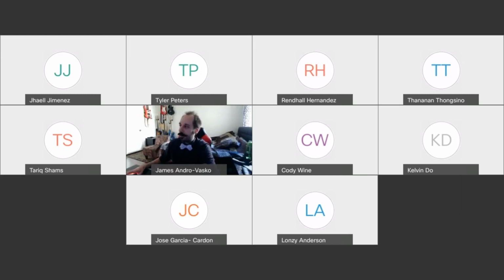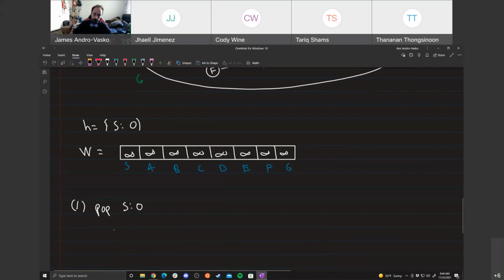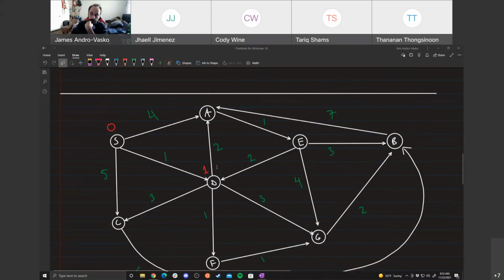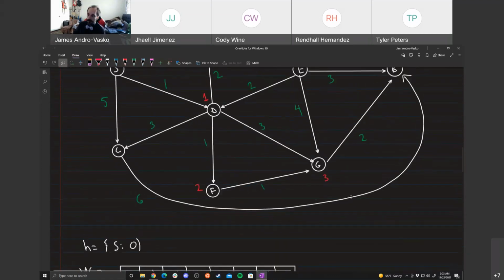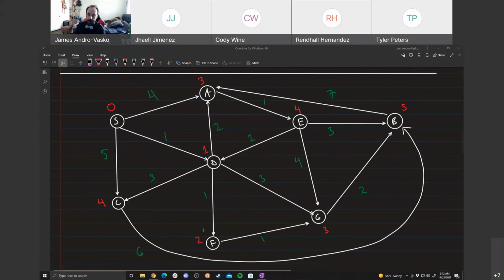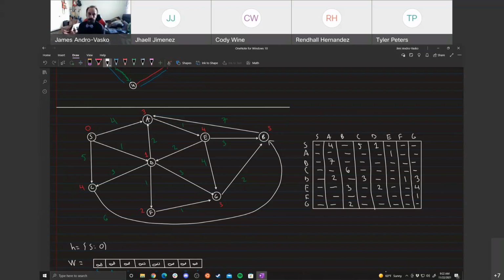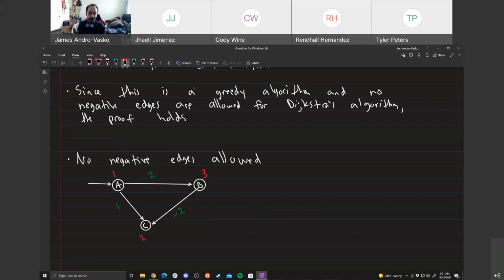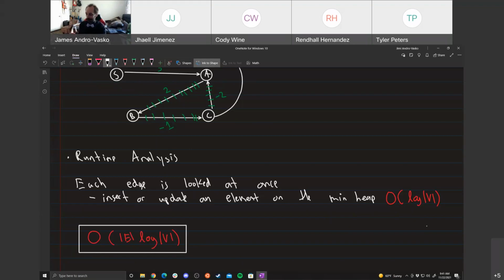CS302 Lecture 24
@0:00 Good Morning
@1:54 Recap of Dijkstra's Algorithm
@2:47 Setting up example
@8:09 Example of Dijkstra's Algorithm
@44:20 How I represent a graph for Dijkstra's Algorithm on an online example
@49:40 Correctness and properties of Dijkstra's Algorithm
@1:05:24 Runtime analysis